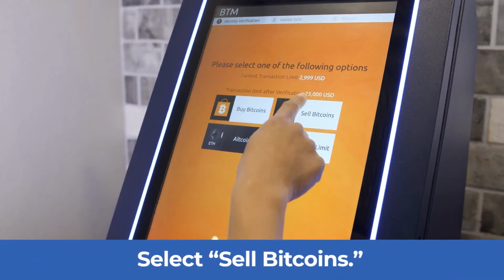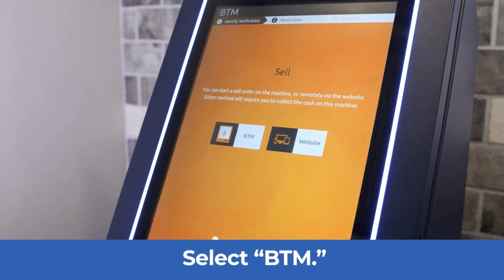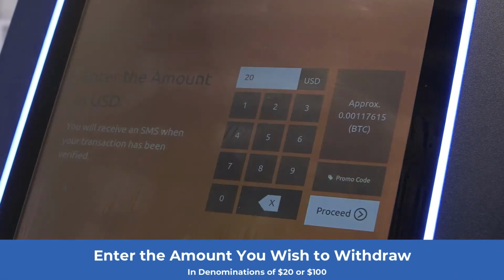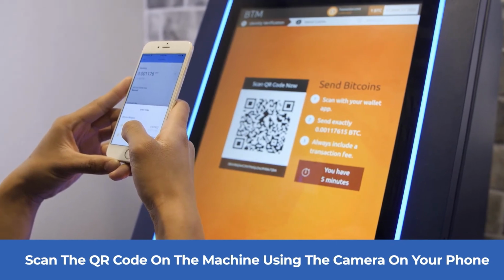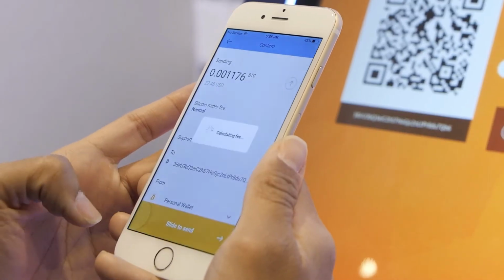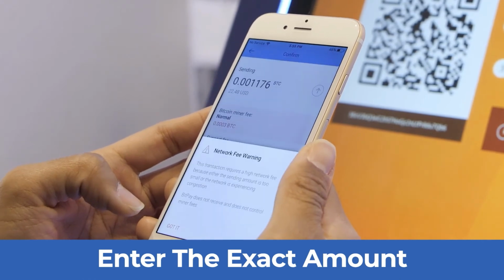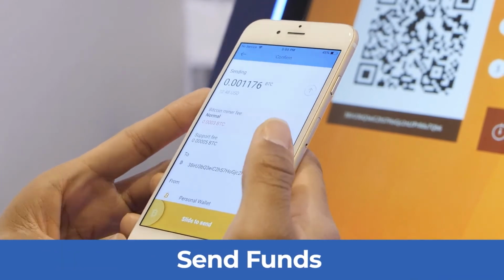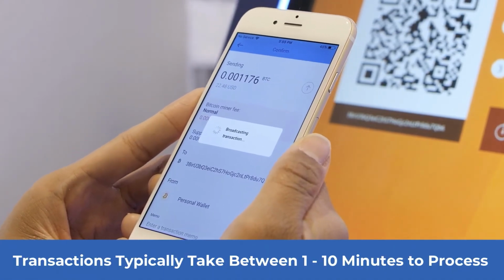How to Sell at a Coin Cloud Digital Currency Machine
In this video, you will discover how to sell Bitcoin, and other digital currencies at a Coin Cloud Digital Currency Machine.

Coin Cloud is the fastest and easiest way to buy AND sell Bitcoin and 35+ other digital currencies with cash. We operate the world’s largest network of two-way machines.

Download the free Coin Cloud Wallet App for the fastest, easiest and most seamless experience at our Digital Currency Machines

Are you a store owner looking for free passive income? Host a Coin Cloud Digital Currency Machine (DCM) in your store

It’s easy to sell your Bitcoin and other digital currencies at a Coin Cloud Digital Currency Machine!

The machine will text you a unique identifier code. Enter that code and click “Proceed” again.

Select “Sell Bitcoins.” If you want to sell a different digital currency, select “Altcoins,” choose your desired coin, and select “Sell.” Coin Cloud offers 30+ other digital currencies at every machine.

Then select “BTM” and enter the amount that you wish to withdraw, in denominations of $20 or $100.

Scan the QR code on the machine using the camera inside your mobile wallet app

Enter the exact amount the machine is requesting. If you’re using the Coin Cloud Wallet app, this amount will be automatically generated for you.

Send the funds to the QR code address you scanned.

Your transaction will begin processing on the blockchain network, which typically takes 10-15 minutes to complete. If you are using the Coin Cloud Wallet app, you can set up the sell in advance and just retrieve your cash as soon as you get to the machine.

You will receive a text message when your transaction is complete. Return to the machine to withdraw your funds (or, if you used the Coin Cloud Wallet app to complete the transaction in advance, you can skip this step!)

Log in with your phone number and verification code. Select “Redeem” and your cash will dispense one at a time.